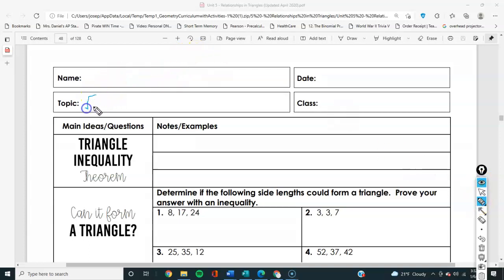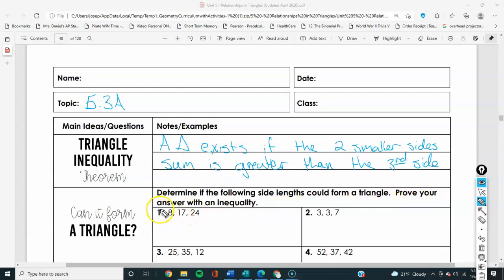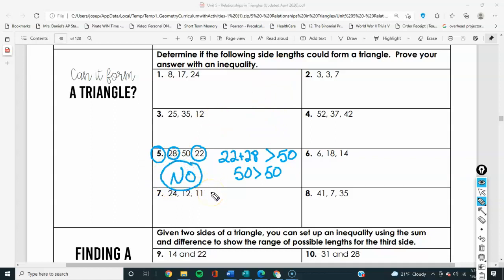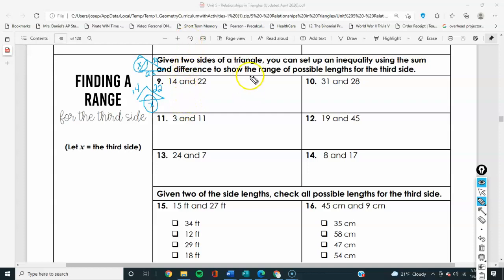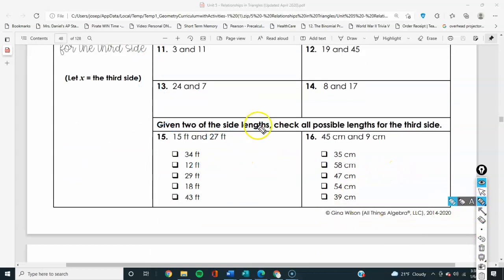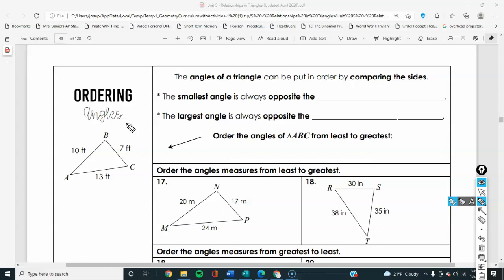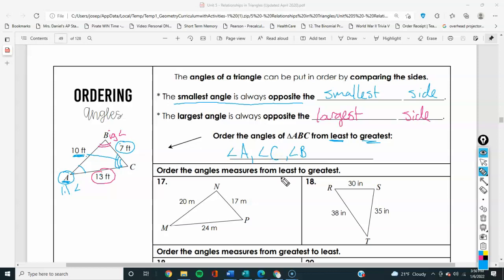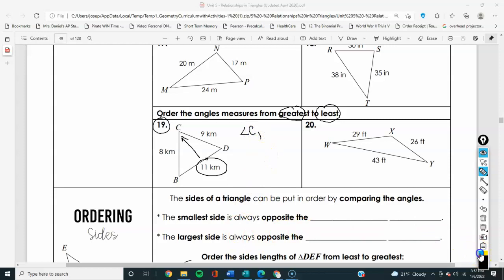Geo 5.8 Triangle Inequalities in One Triangle